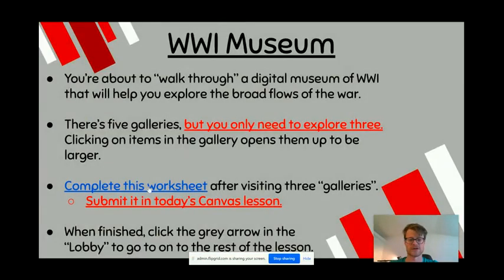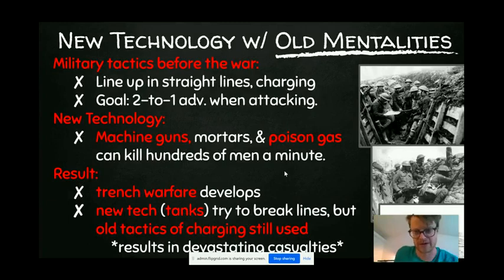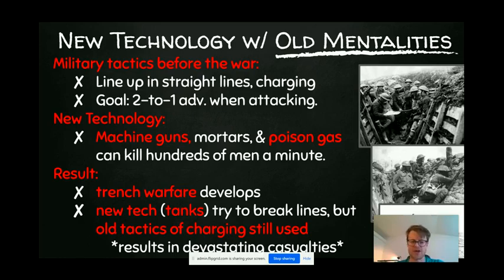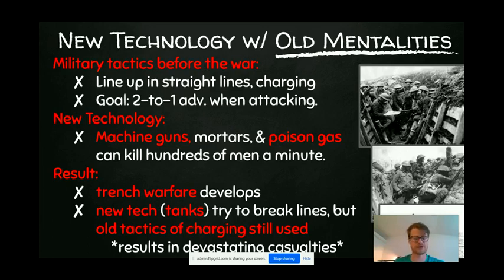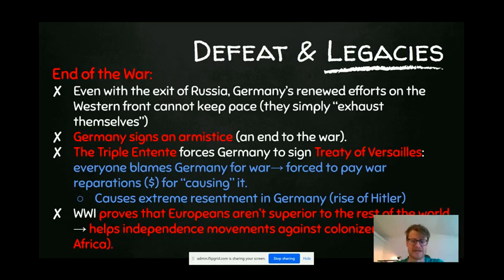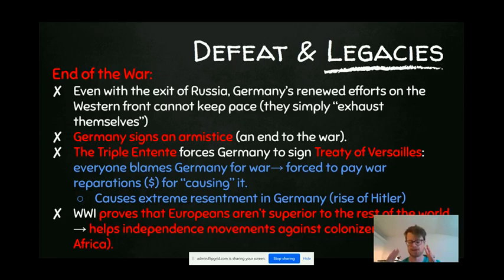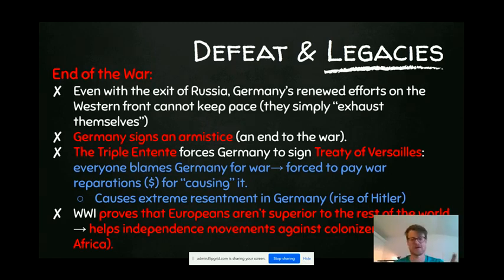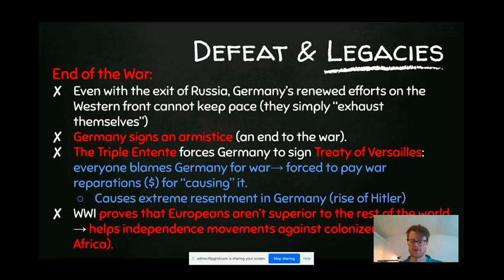WHC | Woeful World War I: Day 2 | Unit 15 Pt. 2